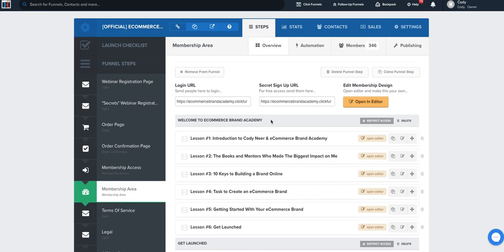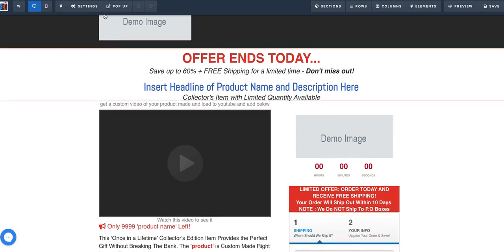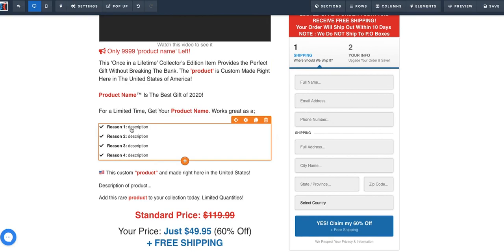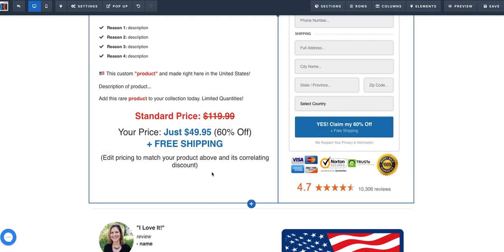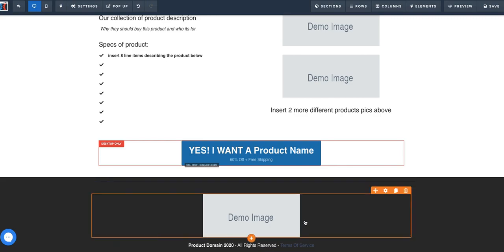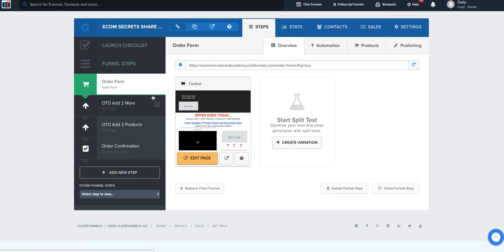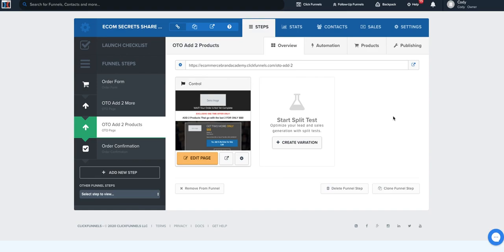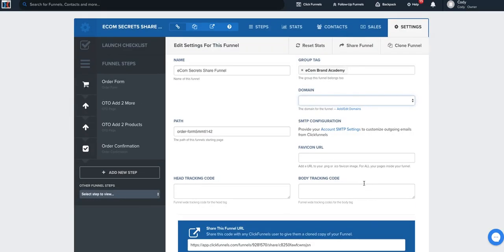branded funnel demo